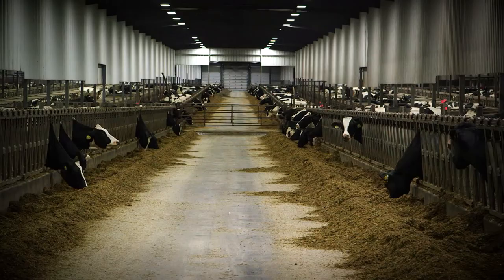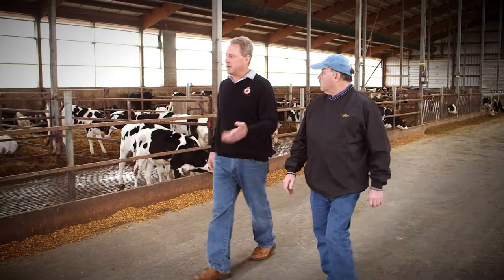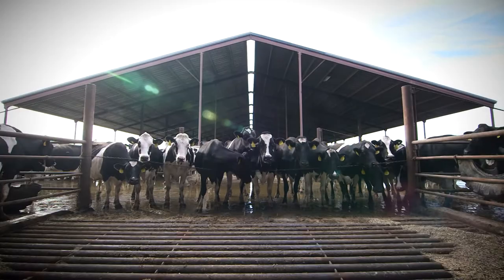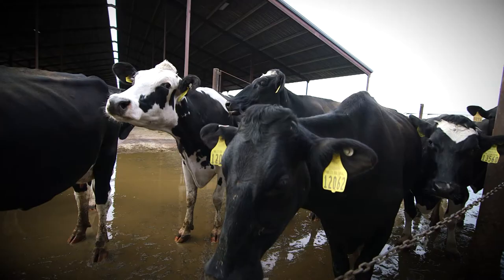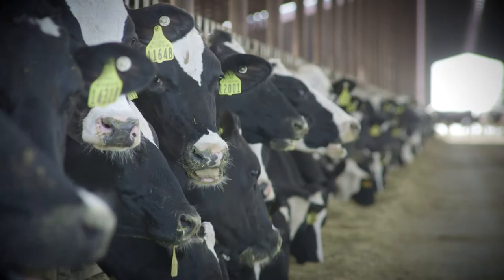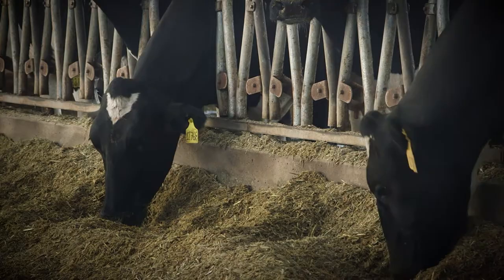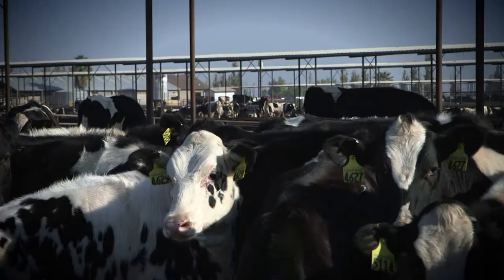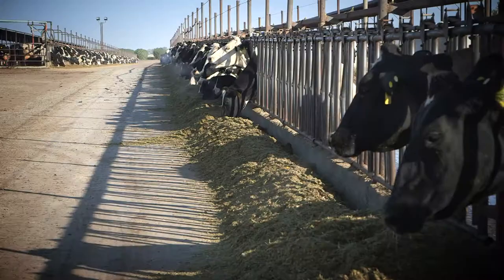Using Genetics to Help Build a Healthier Herd Through CLARIFIDE® Plus - Dr. Kent Weigel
Dr. Kent Weigel, Professor and Chair, Department of Dairy Science, University of Wisconsin – Madison researched the impact of genetics on cow health several years ago. He gives insight on CLARIFIDE Plus, a new and innovative genomic test for Holsteins, and the importance and relevance it has to potentially help producers improve the health and profitability of their herds.